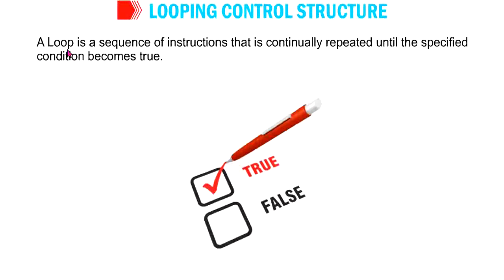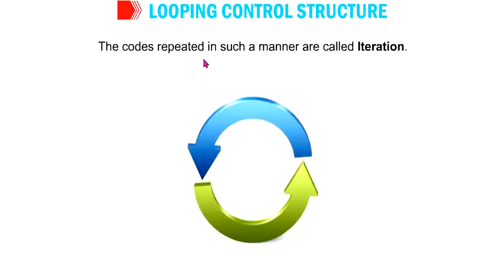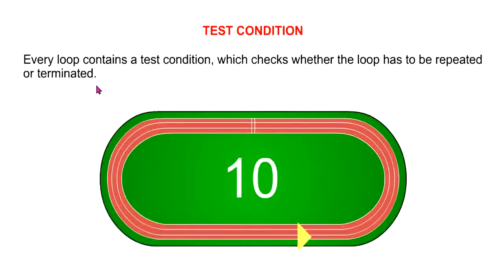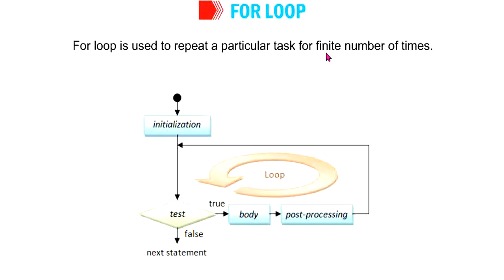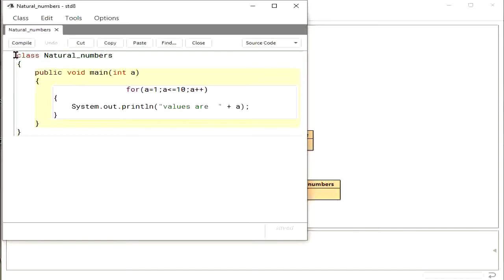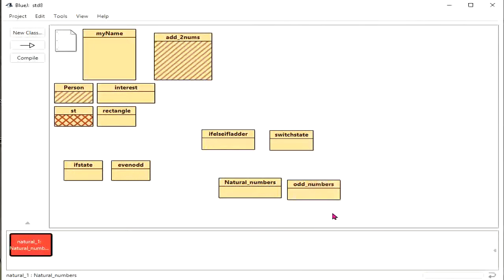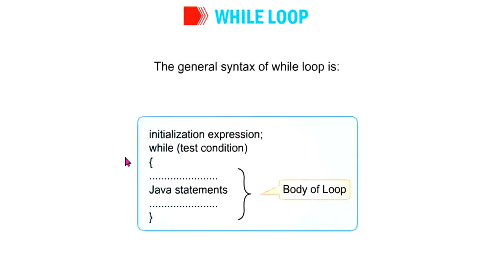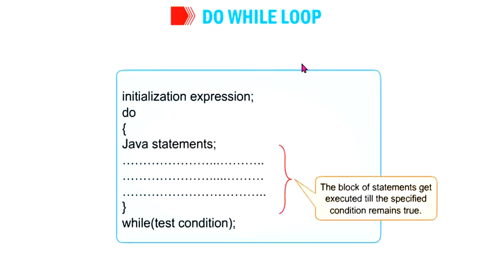DBICSE 8 Computer.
Chapter 6 - Decision Control Structure : Looping, For Loop, While Loop & Do While Loop.